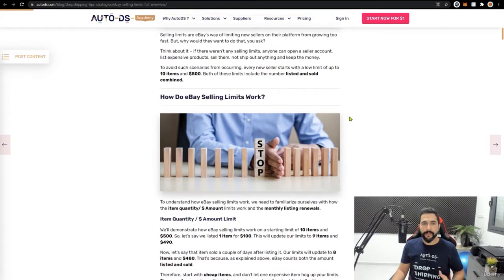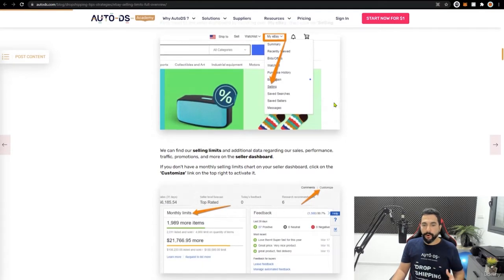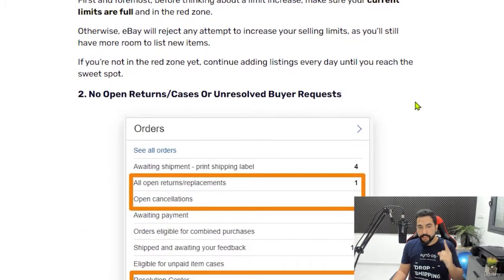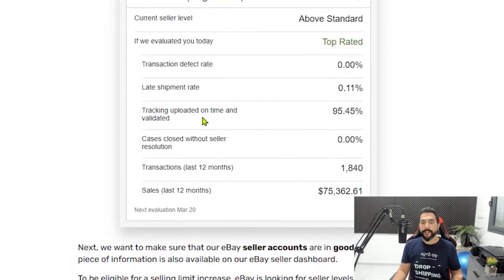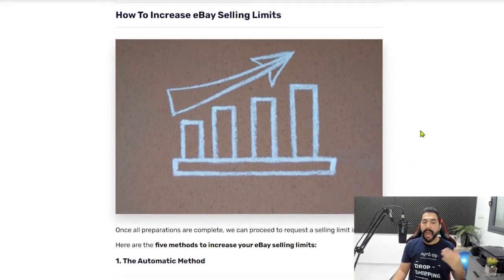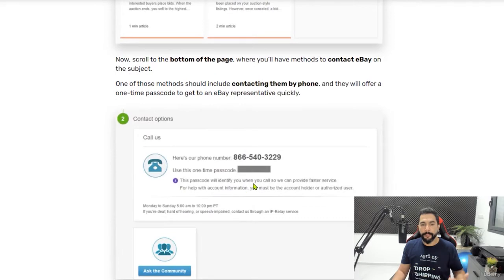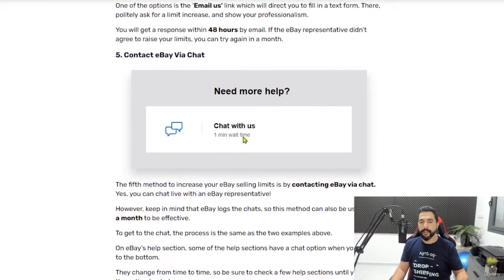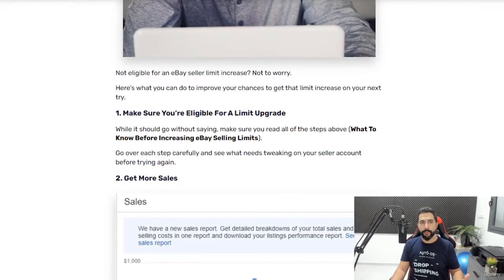How to Increasing eBay Selling Limits ebay #2022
How to Increasing eBay Selling Limits